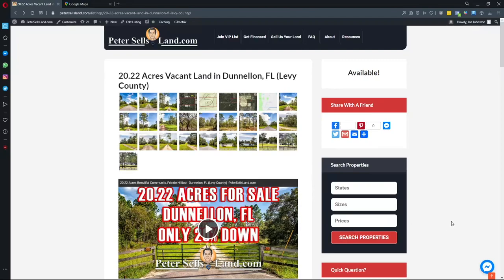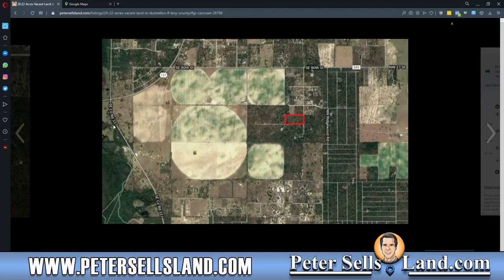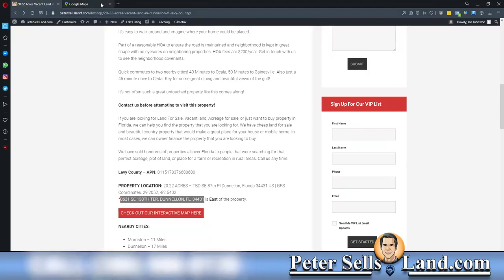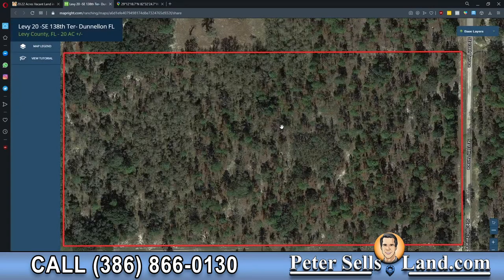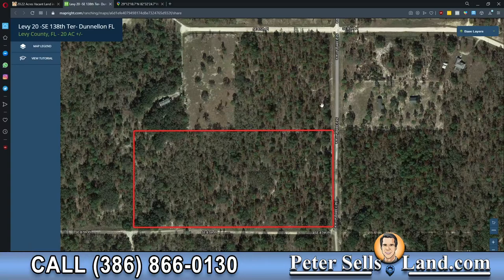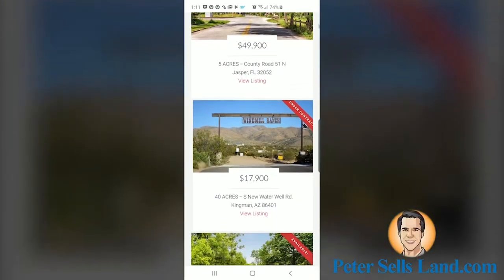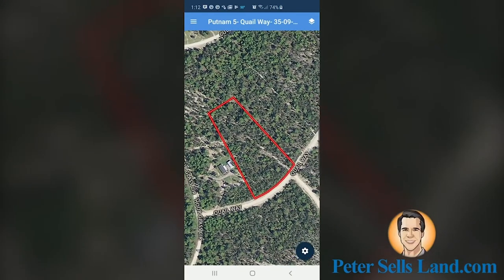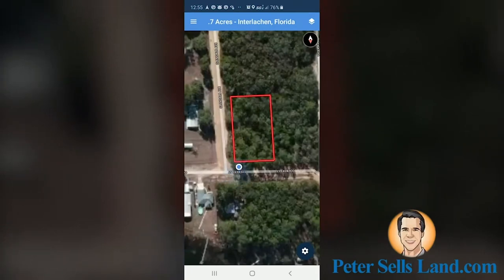How To Locate Our Properties - Address, GPS, Google Maps, and Mapright! - PeterSellsLand.com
My team has a focus on one thing…providing high-quality land at affordable pricing. We’re constantly sifting through real estate records all over to source the BEST POSSIBLE parcels at the BEST POSSIBLE prices.

Our business’ goal is very simple: to buy great property well under market value so that we can sell the property, often with owner financing, under market value and fast!

You are buying DIRECT (not retail), essentially locking your piece of land in at a great price. You can buy from us much cheaper than you would if you tried to buy at retail prices in the old fashion way or sites like Zillow, etc.

We have access to MANY parcels on an “investor only” wholesale list.

We are constantly acquiring properties at wholesale pricing, which allows us to give you affordable pricing on all our listings.